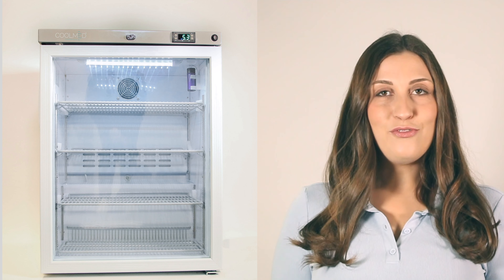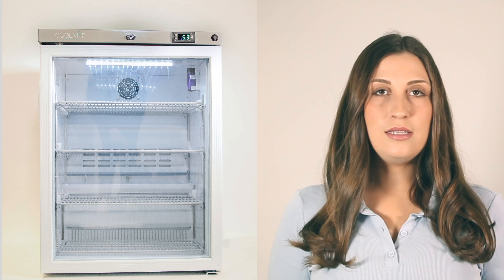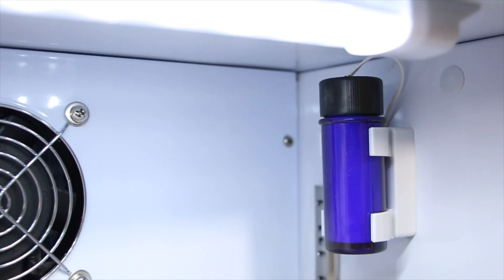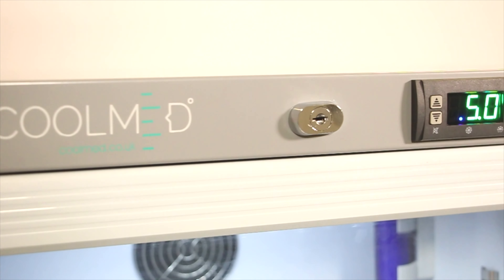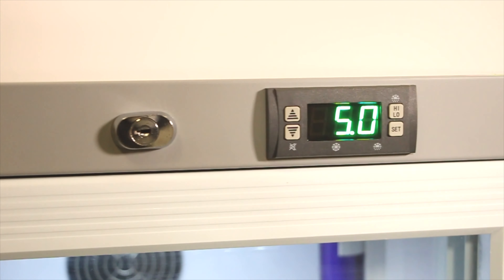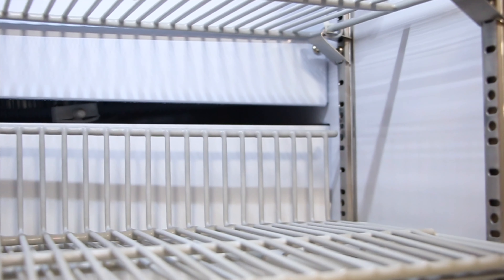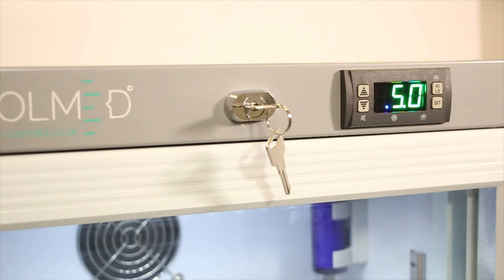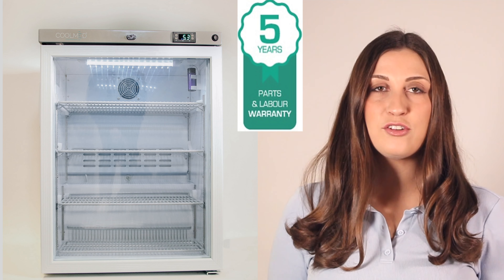Coolmed CMG125 Medical Fridge | Medical Refrigerator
Take a look at CoolMed's best selling medical refrigerator, the CMG125.

CoolMed are experts in medical refrigeration and provide the highest quality of fridges and freezers for medical use that you can find. If you would like to know more about this product, take a look here: